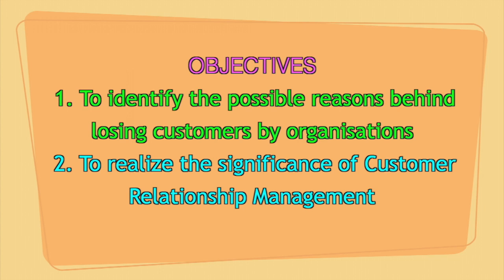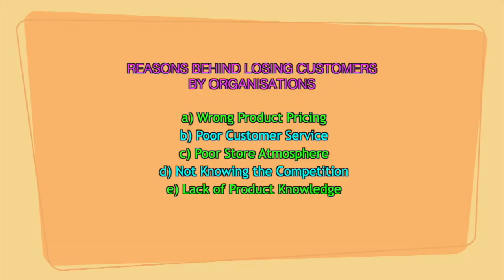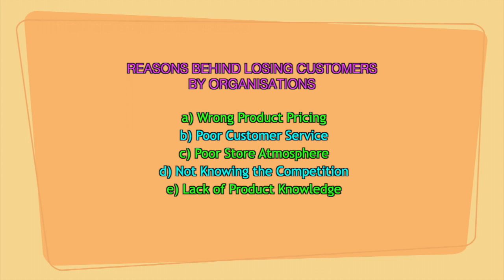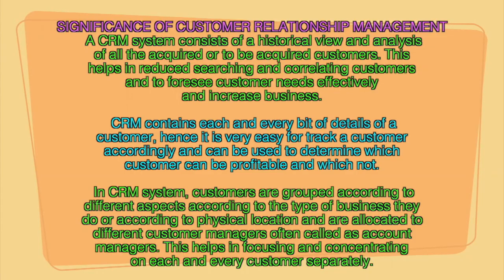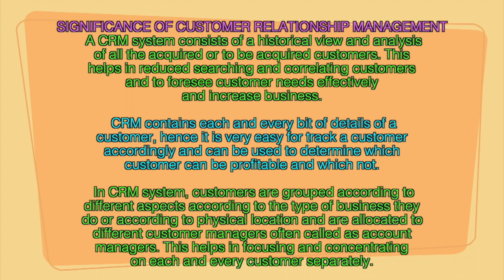MBA, 2nd Semester, Marketing Management, Unit-11, Customer Relationship Management, (Part-3)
Presented by Prof. N. N. Sarma, Maniram Dewan School of Management, KKHSOU. Edited by : H. Mout.